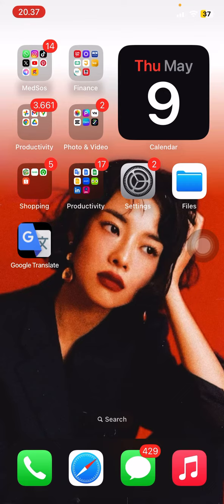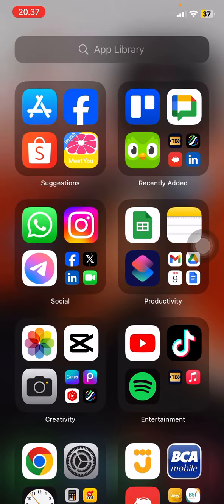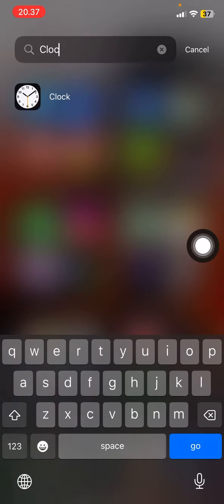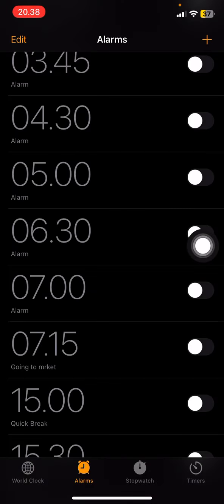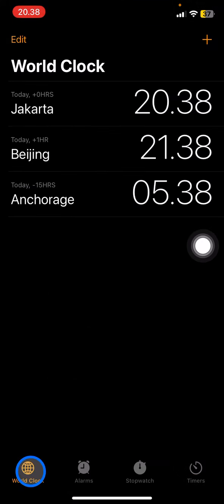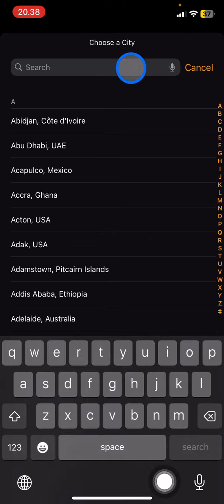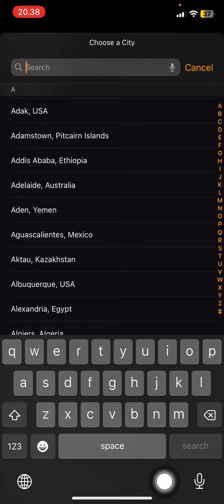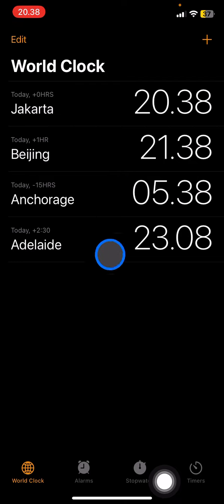👍 LEARN QUICKLY: How to Know Other Countries Current Times?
LET's  LEARN QUICKLY about How to Know Other Countries Current Times? You can easily get the time information from your phone. THe number you get will be precisely explain. Just understand the details on this video.